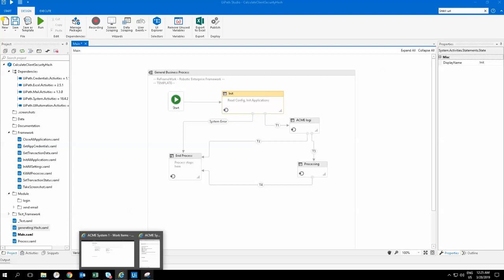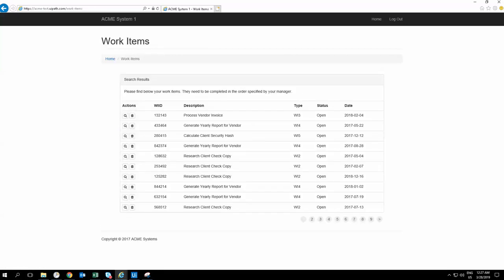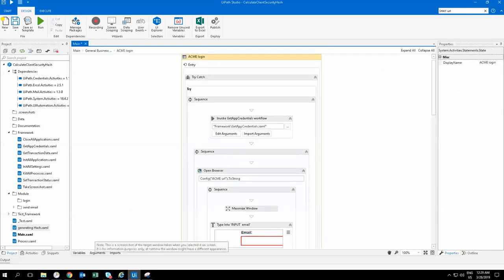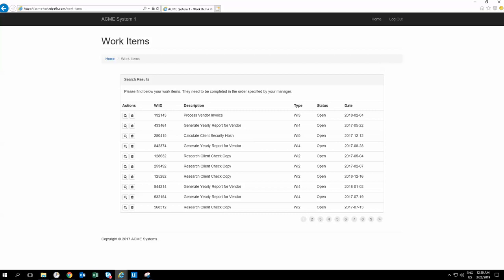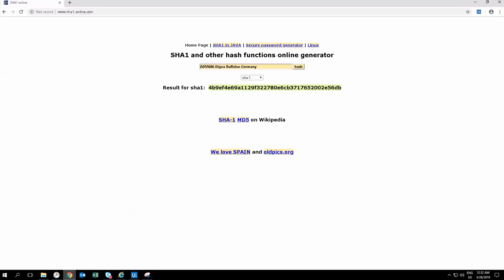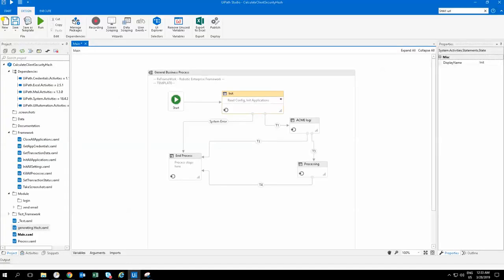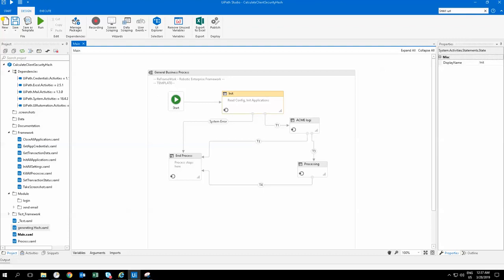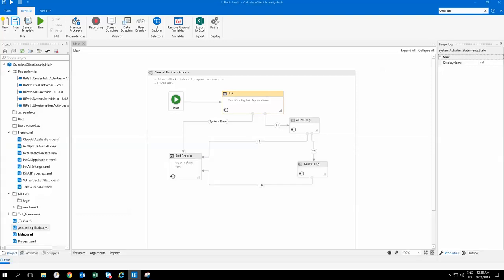Calculate Client Security Hash | UiPath Advanced Training Assignment 1 Demo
Video Credit : Alvin
If You want to share your video in our Channel Contact us on we are here to help the people if you became the part of this we will really appreciate your hard work